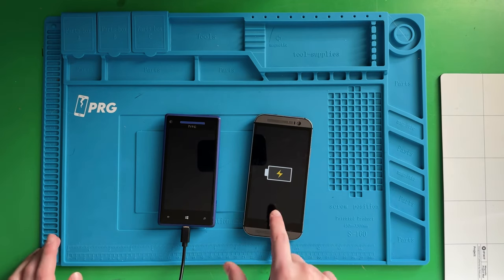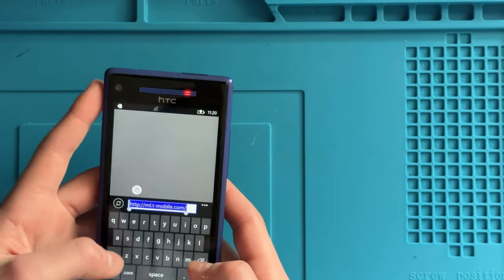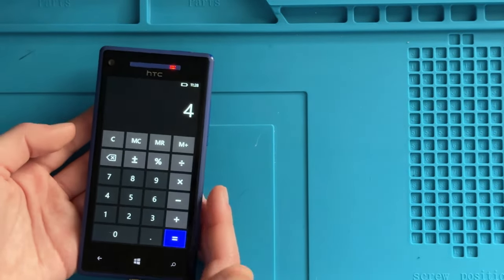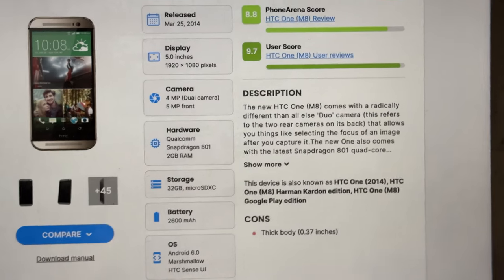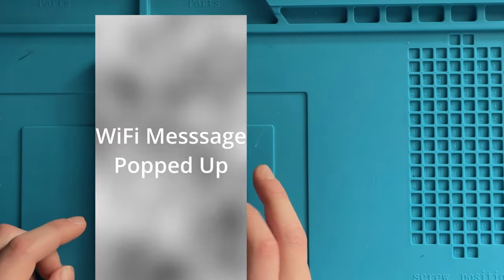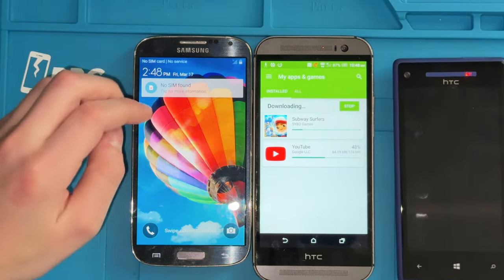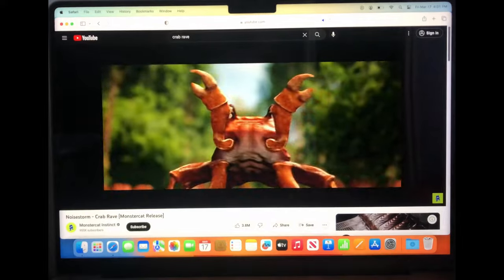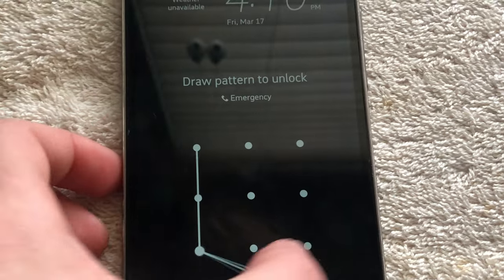The Oldies - AKA 2012&2014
This video was a pain to make so a sub would be amazing.